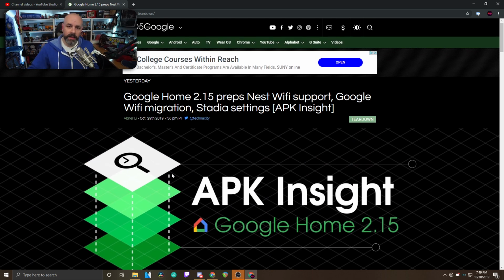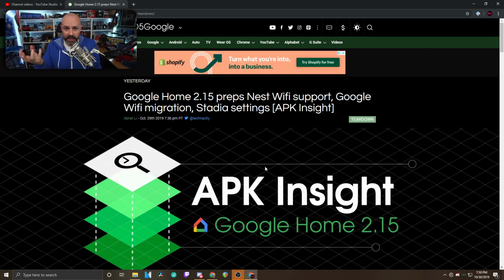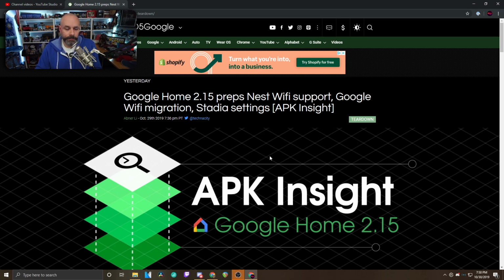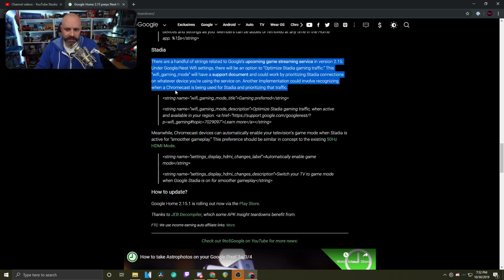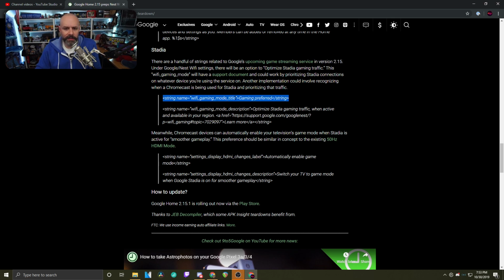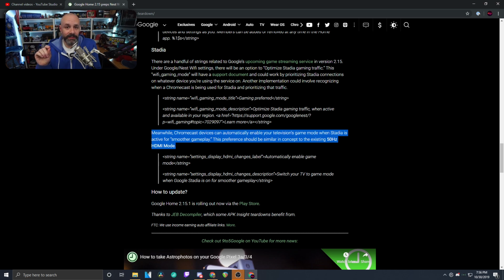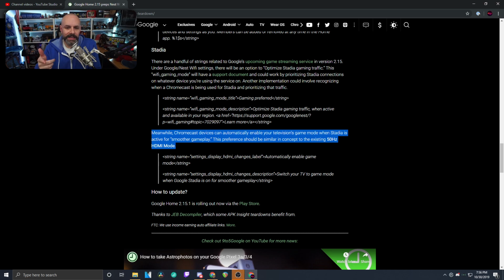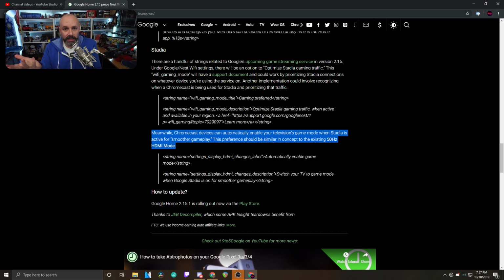APK insight shows that Google Wifi MAY improve your Stadia Experience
Google Home 2.15 preps Nest Wifi support, Google Wifi migration, Stadia settings - 9to5Google

IMPORTANT LINKS

We're also partnered with StadiaTalks.com
You can find more information about them below
Stadiatalks is a community related to Google Stadia. Gamers, Streamers and Developers can join to discuss games, news and help people who have problems. It’s the most used community for Stadia so far and has more than thousand visits each day. See us at: